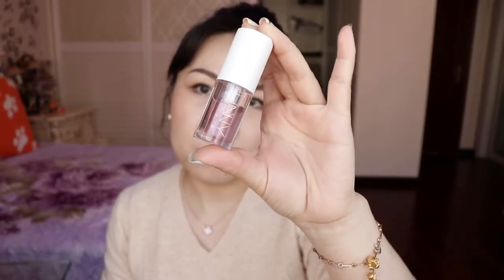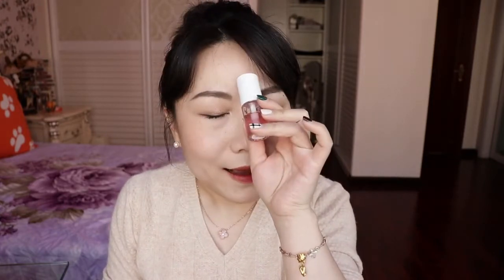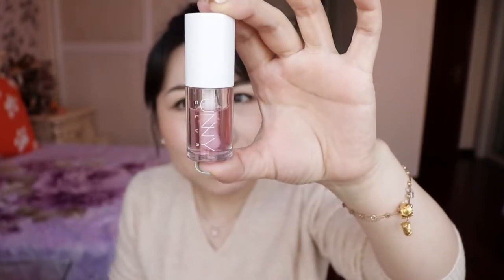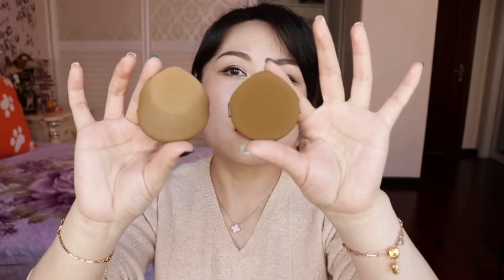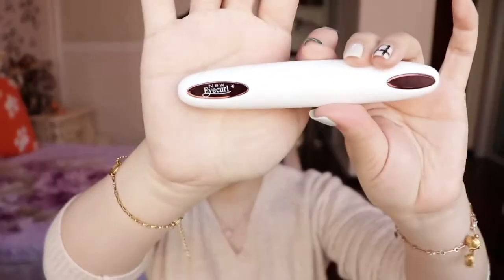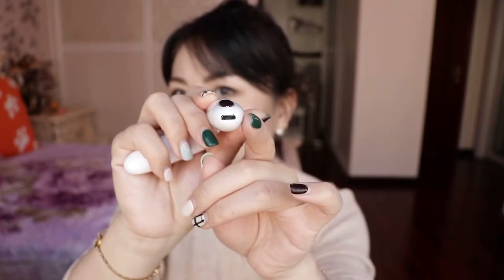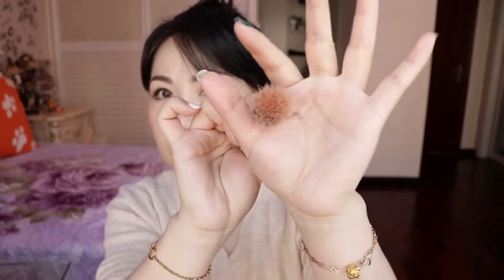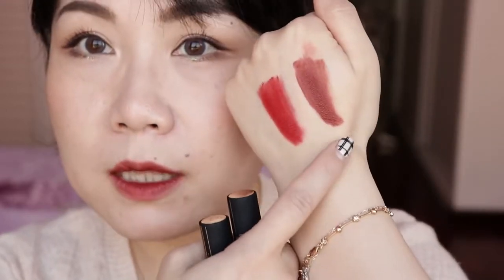November Favourites 2021 | Blush Brush | Liquid Contour | Best Puff | Perfect Diary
Can't believe it is December and I am sharing November favorites! Thank you ALL for supporting me and my channel. Really didn't expect to last this long.

CHAPTERS:
0:00 Intro
1:49 UNNY Club Lip Oil
3:56 Egg Pie Puff
7:16 OOO Liquid Contour and Highlighter
8:54 Eyecurl Electronic Eye Curler
10:26 Pointed Blush Brush
12:22 Perfect Diary Liquid Lipsticks V14 and V16